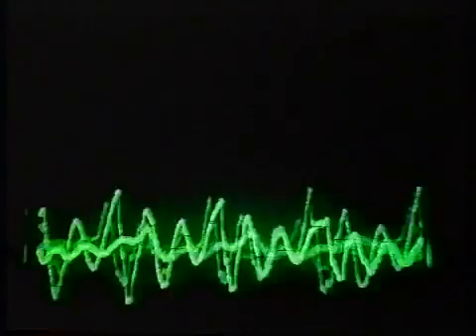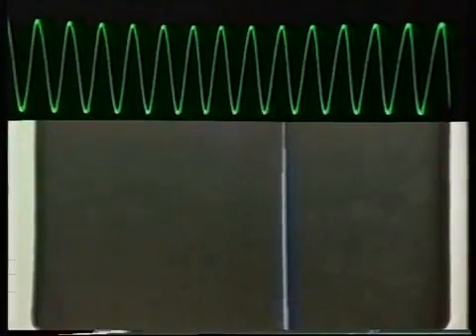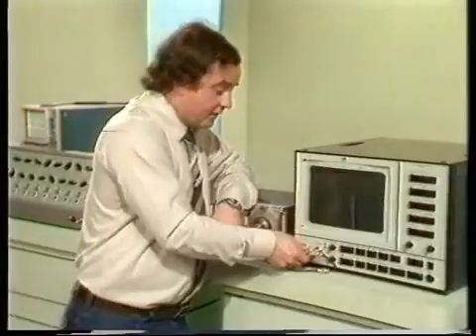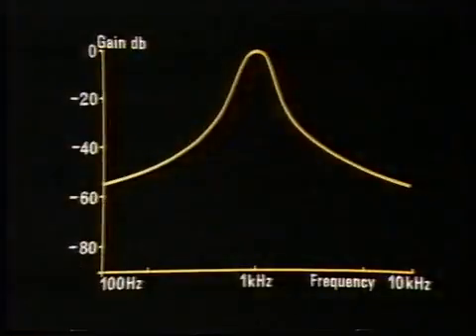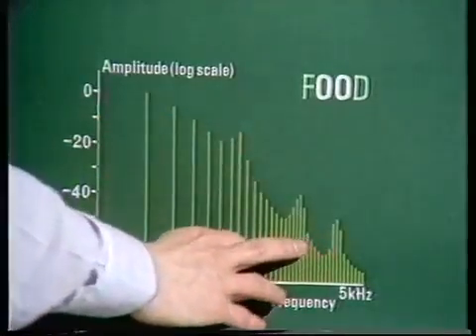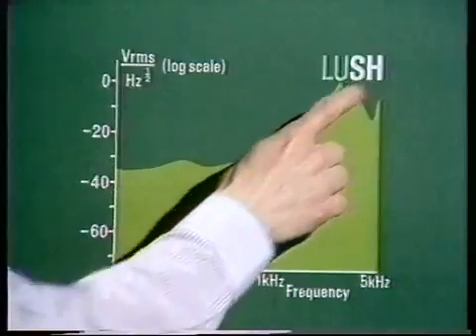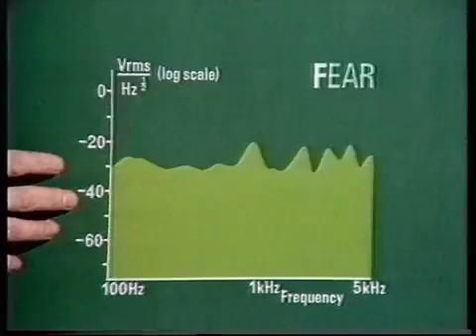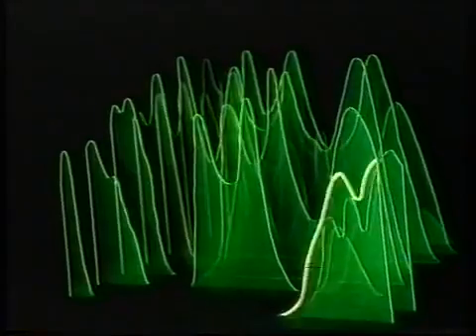OU BBC T283 Ep 3 of 11 Frequency Analysis Introductory ELectronics